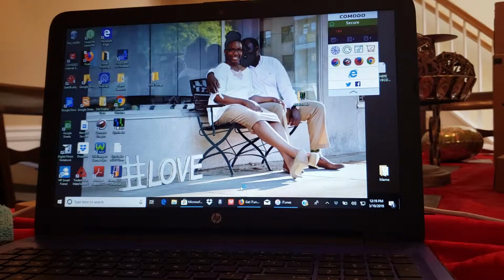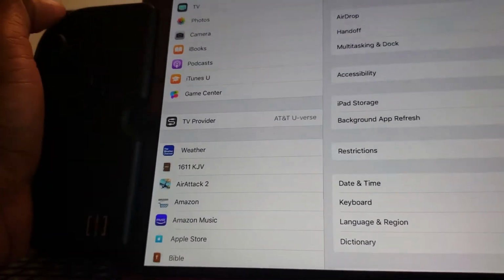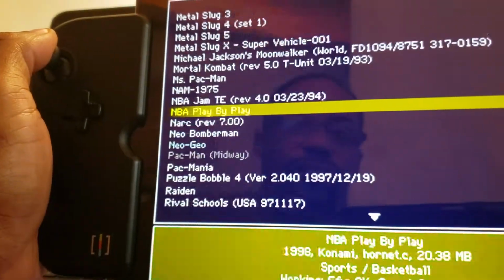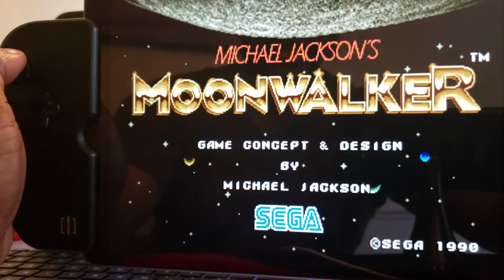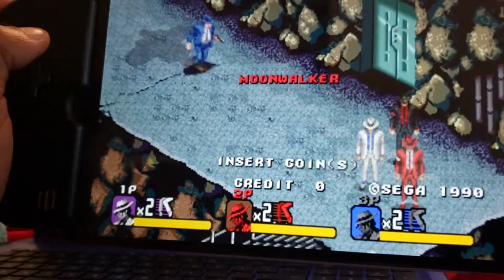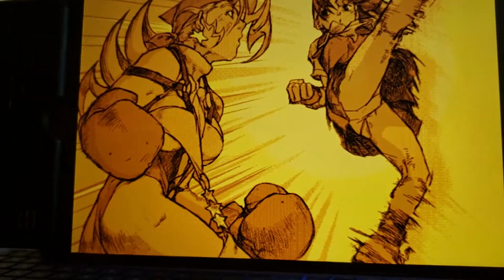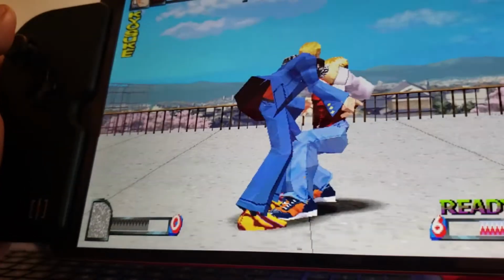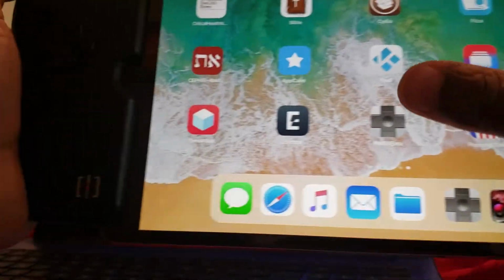Ipad Mame4IOS installation (Pt.1)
Installing mame on your iPhone or iPad.